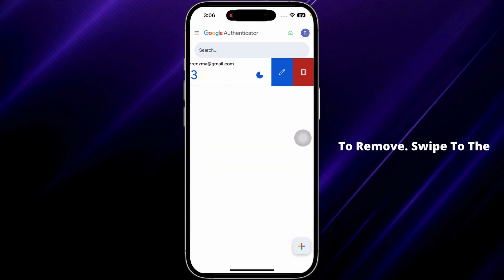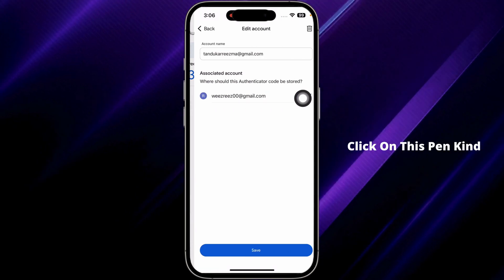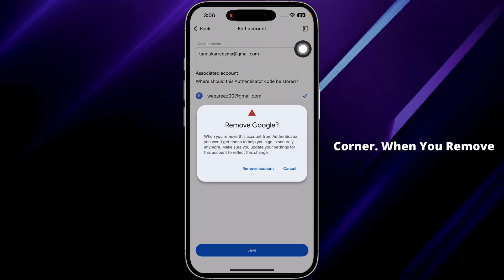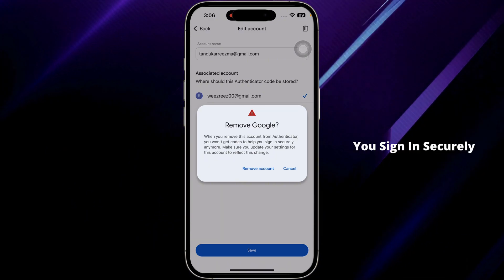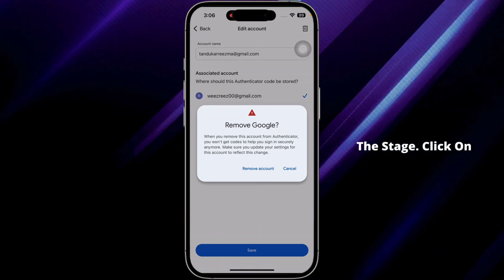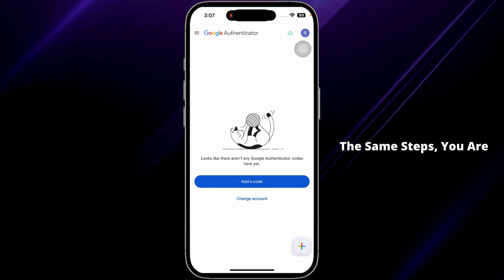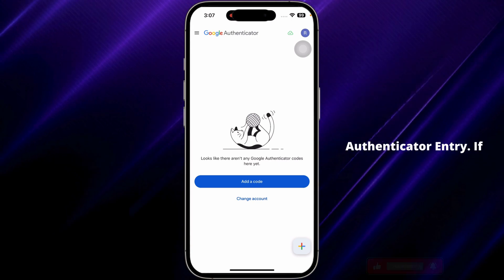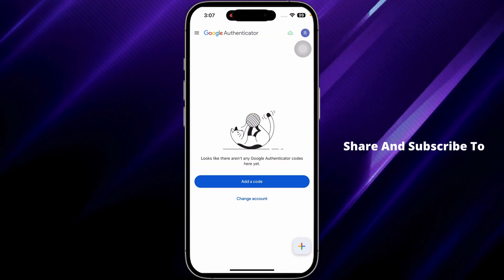How to Remove a Google Authenticator Entry 2025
Want to clean up your Google Authenticator app by removing unused or outdated entries? This step-by-step guide for 2025 will show you how to remove a Google Authenticator entry safely and securely. Whether you no longer use a specific account or need to tidy up your app, this tutorial ensures the process is quick and easy.

What You'll Learn in This Video:

How to identify and delete an unwanted entry in Google Authenticator.
Tips for ensuring you won’t lose access to accounts before removing entries.
Steps to disable 2FA for an account before removing it from the app.
What to do if the entry cannot be removed.

Keywords for SEO Optimization:
remove Google Authenticator entry 2025, delete account from Google Authenticator, how to clear Google Authenticator codes, disable 2FA in Google Authenticator, clean up Authenticator app, remove unused Authenticator codes, Google Authenticator entry tutorial, manage Authenticator accounts, delete 2FA accounts securely, fix Google Authenticator issues.

Removing unused entries helps keep your Google Authenticator app organized and secure. This guide ensures you can manage your 2FA accounts efficiently without losing access to critical logins.

Chapters:
0:00 - Introduction
0:10 - How to Remove a Google Authenticator Entry